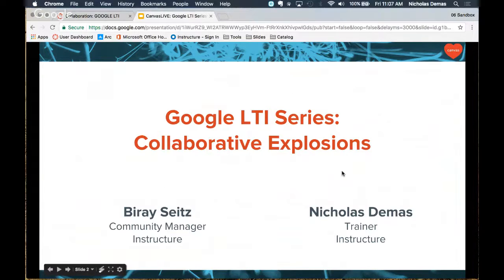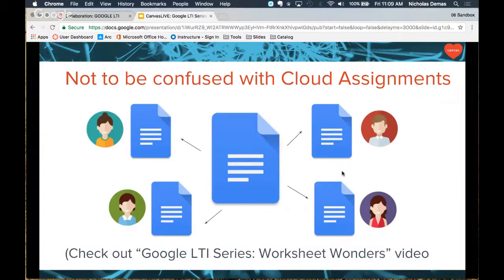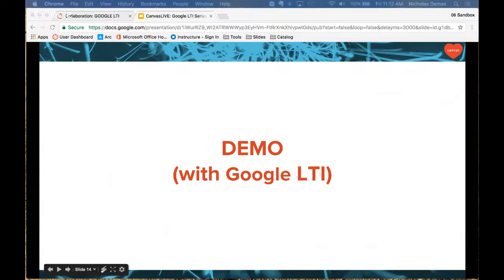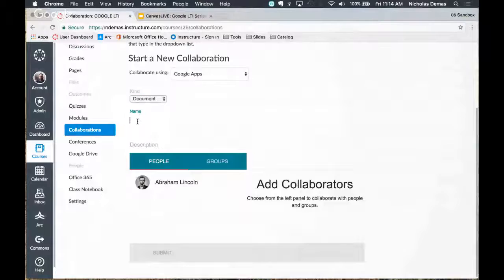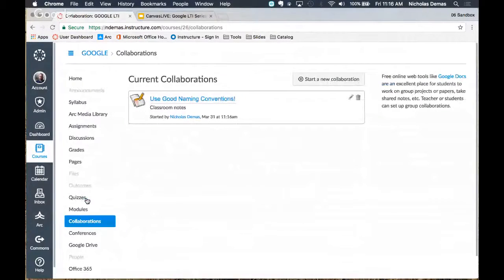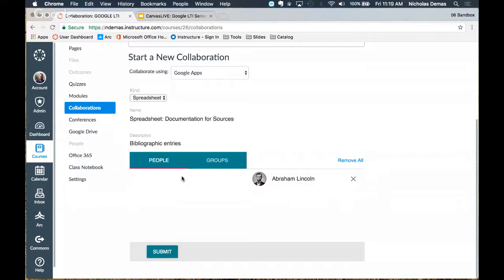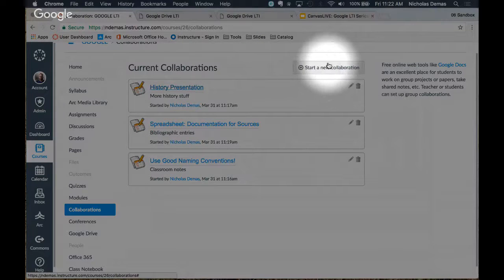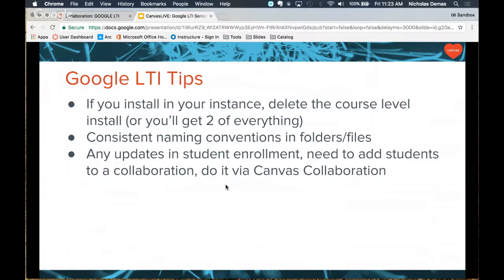Google LTI Series: Collaborative Explosions